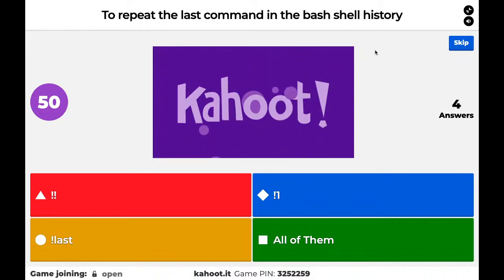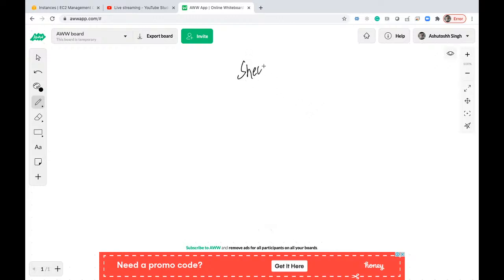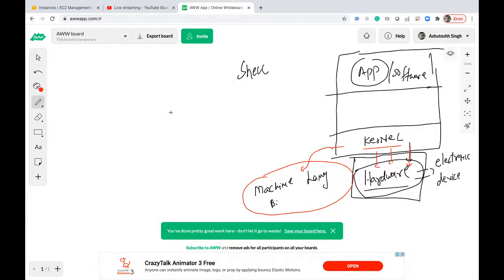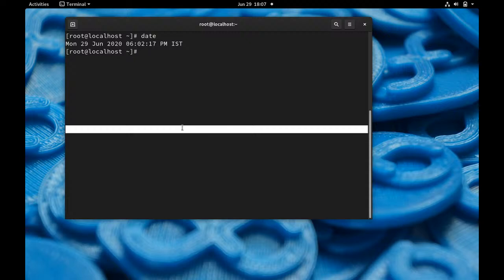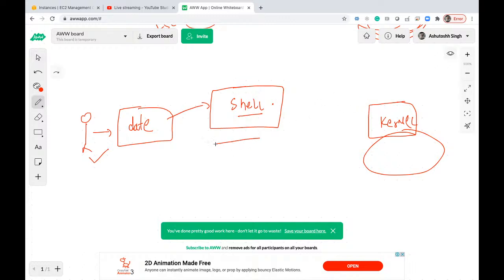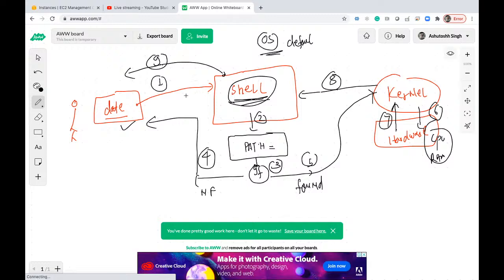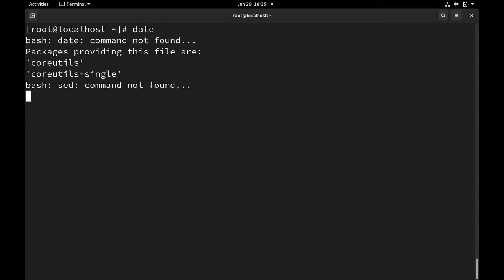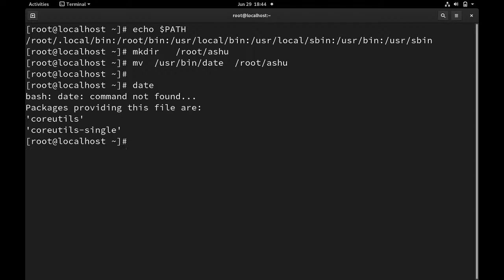Reboot your Brain : Linux 2.0 :- Linux Shell :- Session 005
About Me:-
Ashutoshh Singh : Founder Adhoc Network Infotech pvt ltd